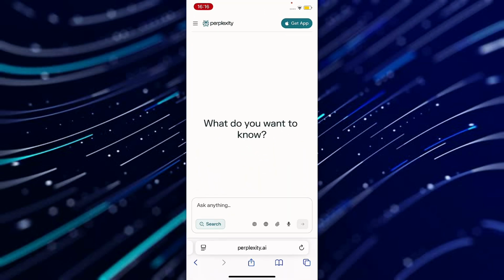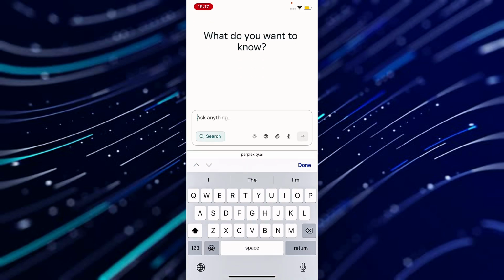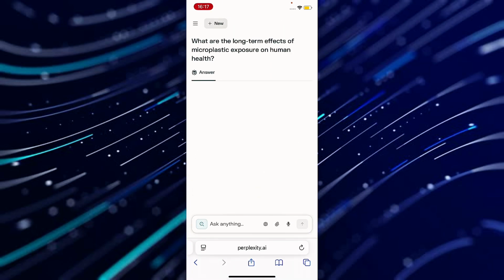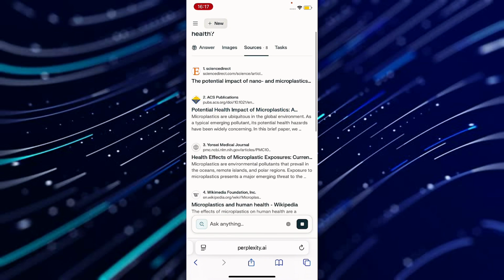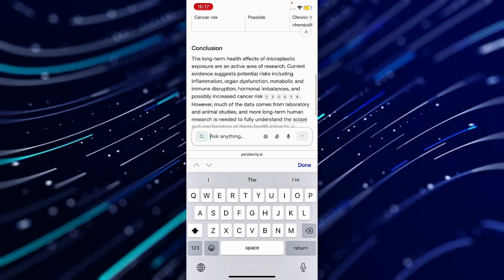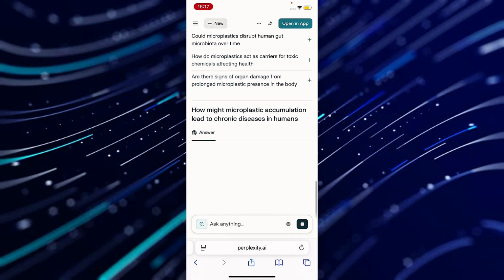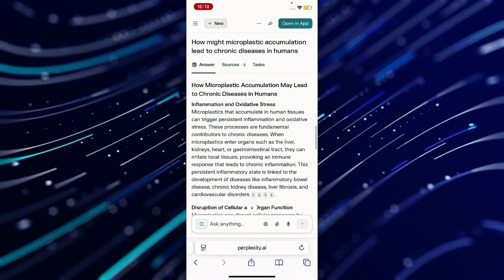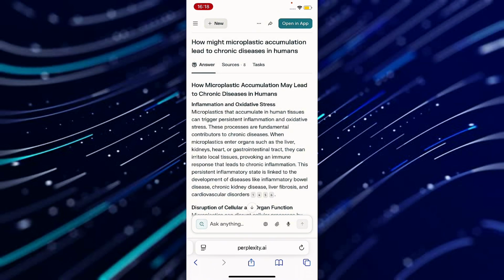How to Use Perplexity AI for Academic Research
How to Use Perplexity AI for Academic Research (2025 Tutorial)

Perplexity AI isn’t just a search engine—it’s an academic research powerhouse when used right. In this 2025 tutorial, we show you how to use Perplexity AI to streamline literature reviews, summarize papers, and find credible sources in seconds.

🔍 What You’ll Learn:
✅ How to prompt Perplexity for citations and source links
✅ Using “Pro” mode for more accurate responses
✅ Extracting key arguments from research papers
✅ When to trust and when to verify

💡 A must-watch for students, researchers, and thesis writers.

In this video, learn how to leverage Perplexity AI for **online research**, making **academic writing** easier. Discover how this **artificial intelligence** tool provides accurate, software-backed answers for your projects, helping with your **thesis** and **research paper**. Watch to see how it can improve your **productivity**.